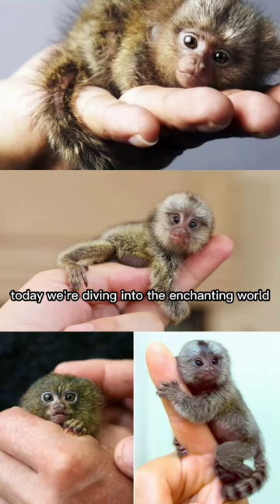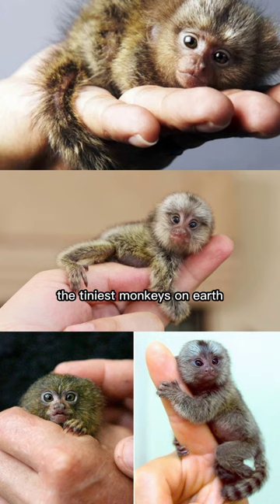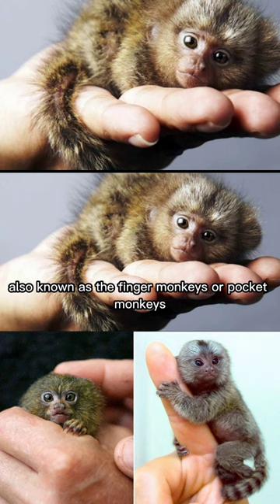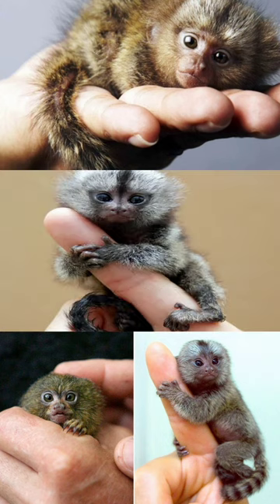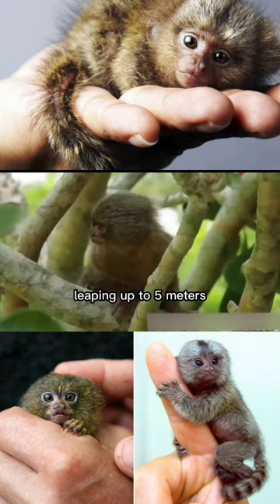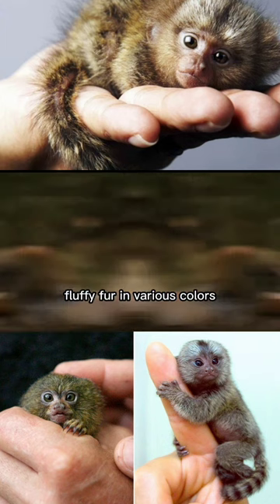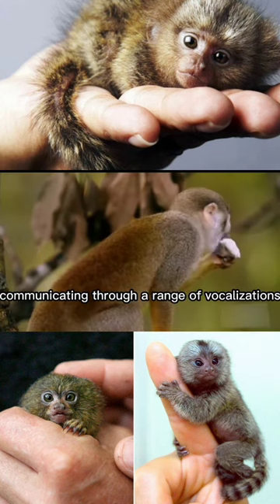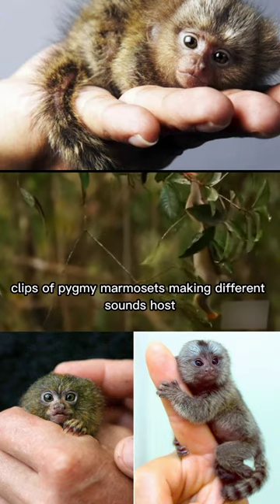The World's Smallest Monkey - Pygmy Marmosets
Today, we're diving into the enchanting world of the Pygmy Marmosets, the tiniest monkeys on Earth! Meet the Pygmy Marmosets, also known as the "finger monkeys" or "pocket monkeys." They measure only 12 to 15 centimeters in length, excluding their tails. Despite their small size, they have incredible jumping abilities, leaping up to 5 meters!